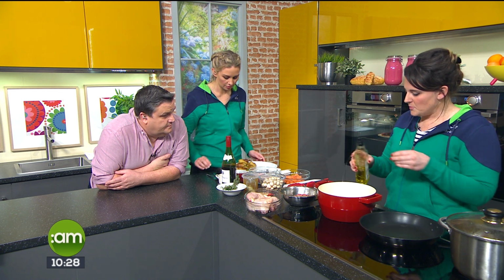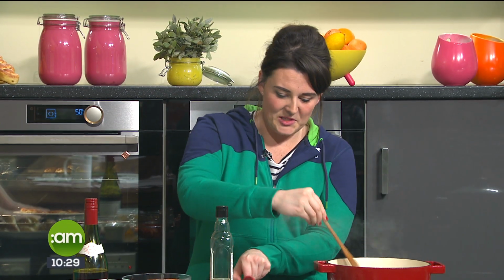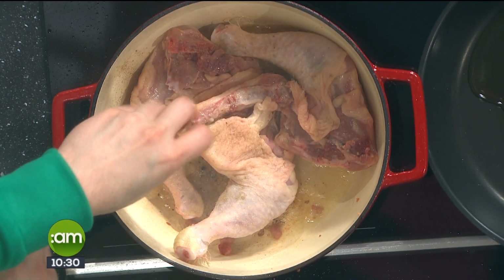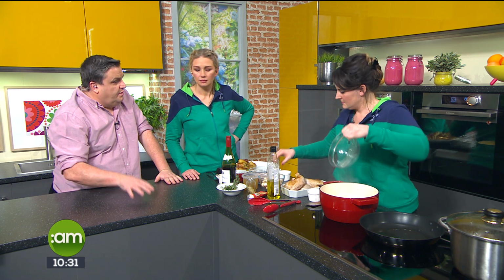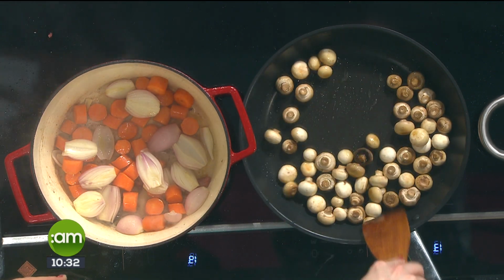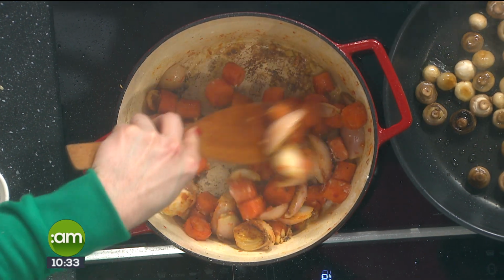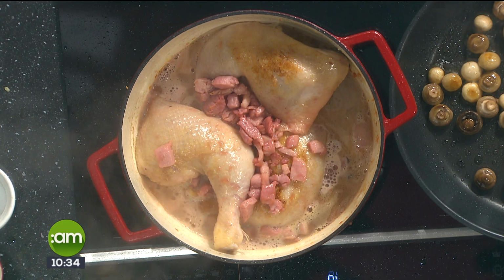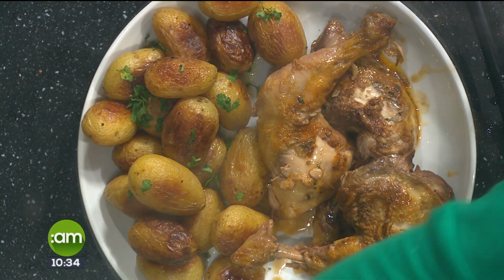COQ AU VIN